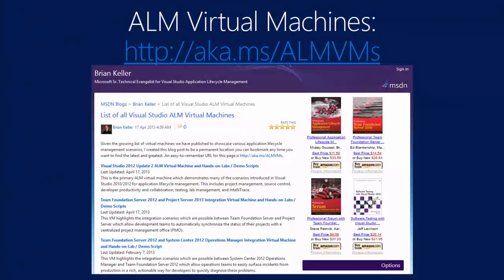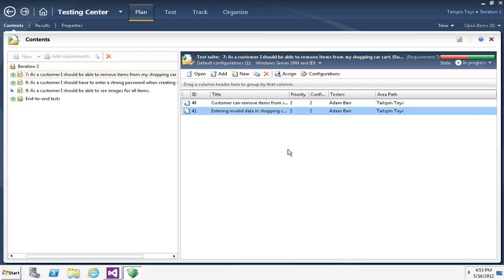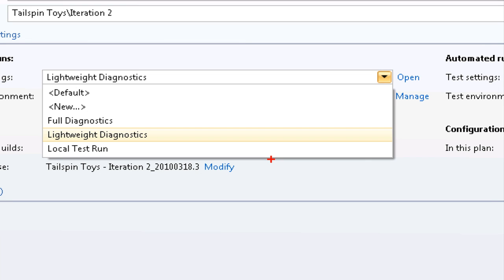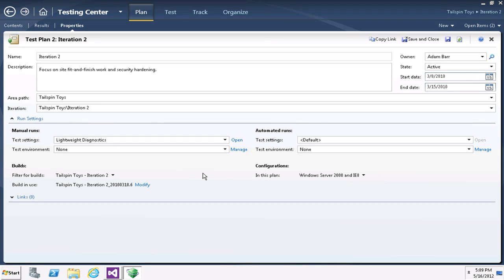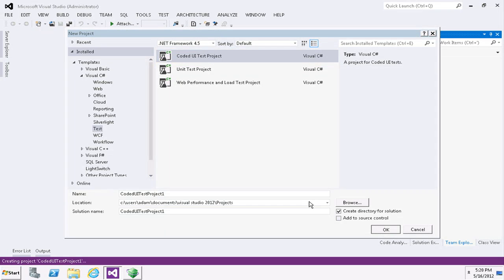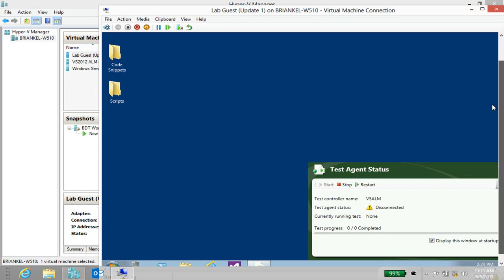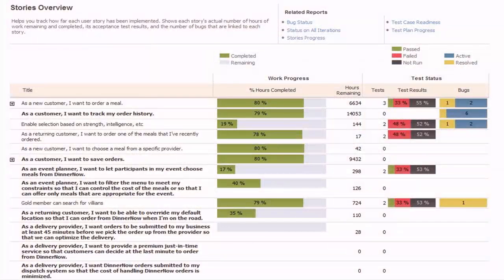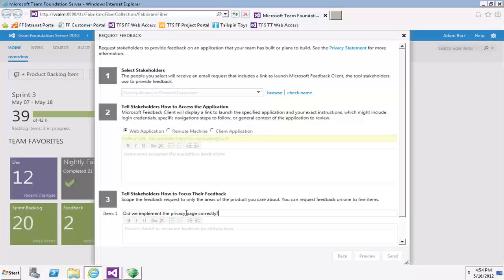TechEd North America 2013 Software Testing with Microsoft Test Manager 2012 and Lab Management 2012